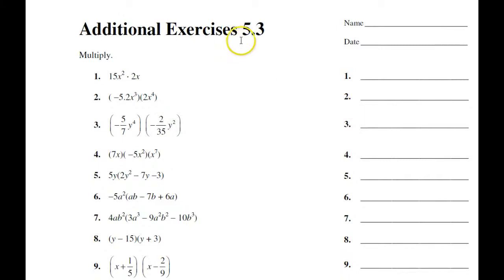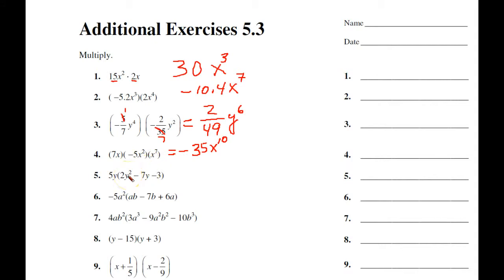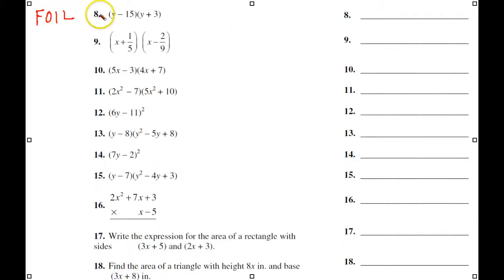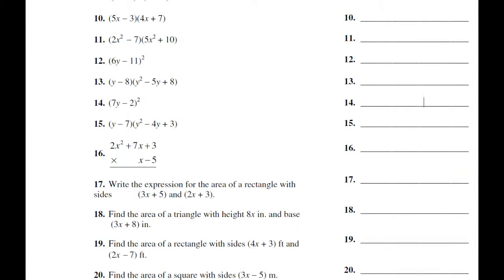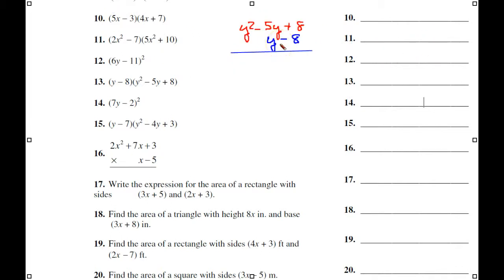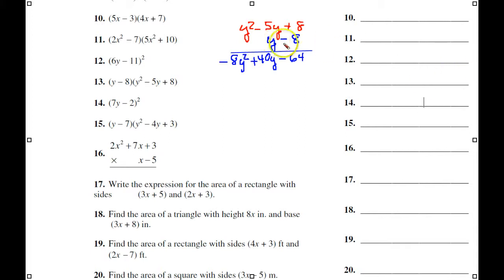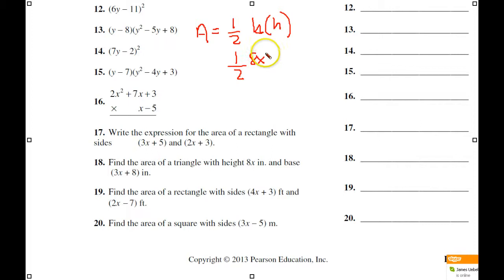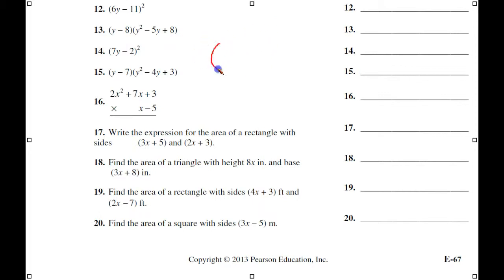M1103 AE 5.3 Multiplying Polynomials